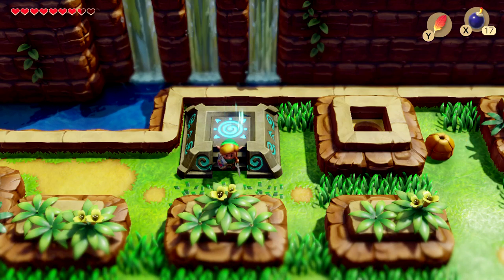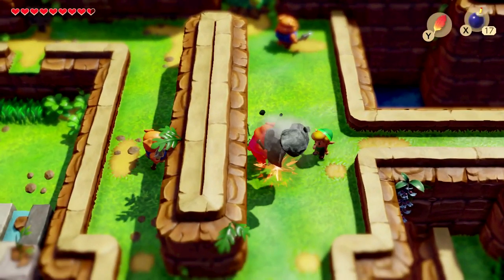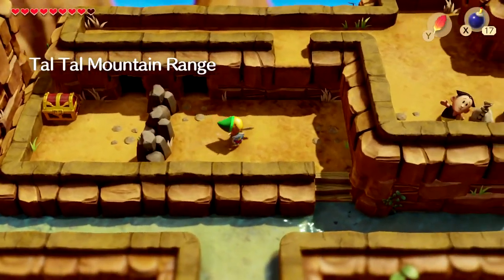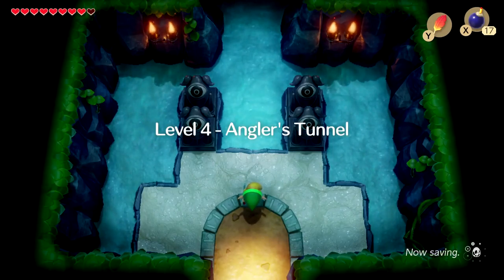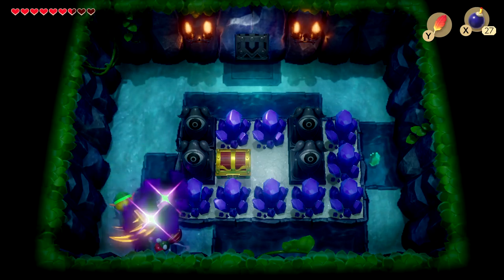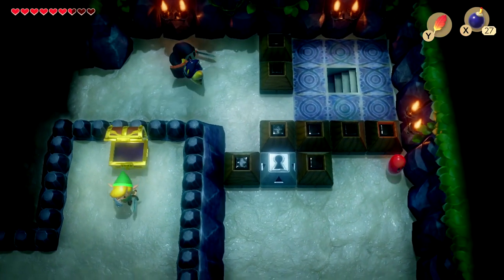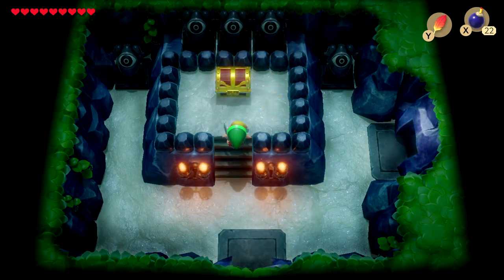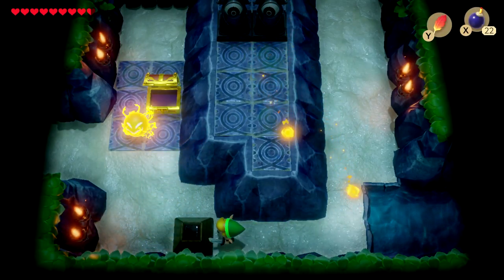【Link's Awakening】WHO SAID LINK CAN'T SWIM!?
Link gets stuck on an unknown island where he is unable to leave. Let us join him on his journey and watch as he progresses to find a way to leave the island by finding 7 instruments.